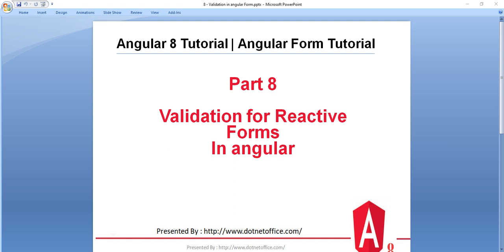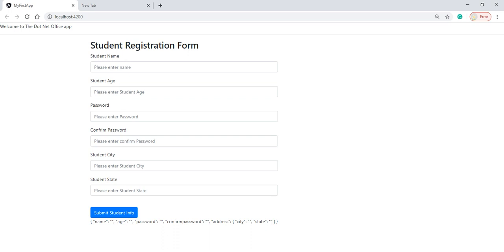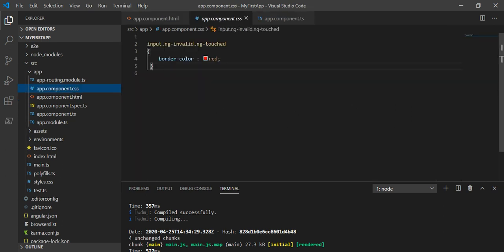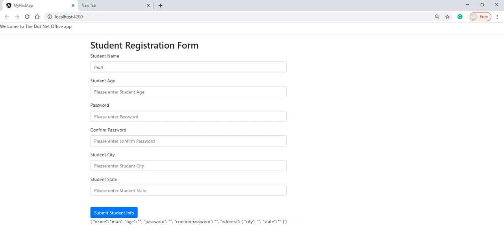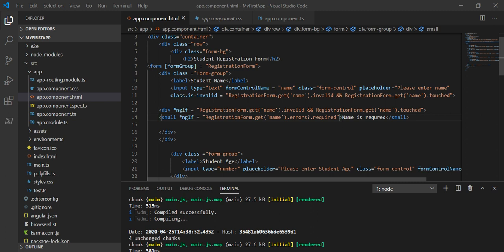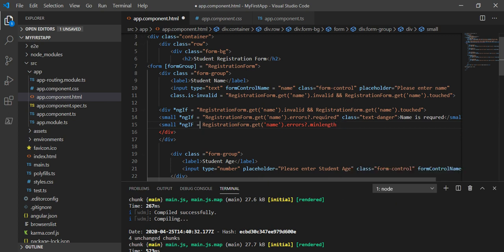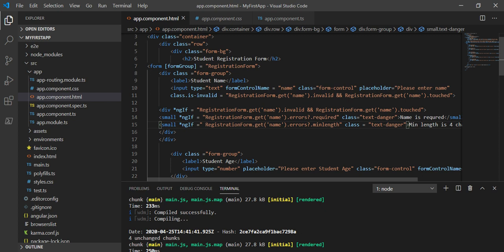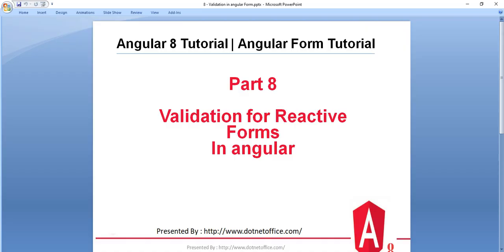Part-8: Validation for Reactive Forms In angular | Angular 8/12 Tutorials | Angular Form Tutorials